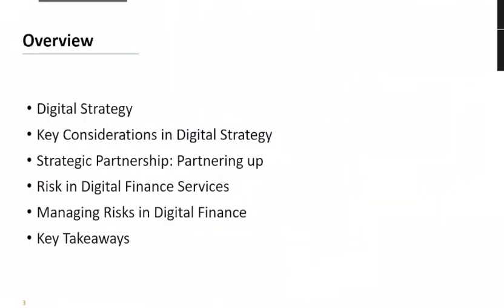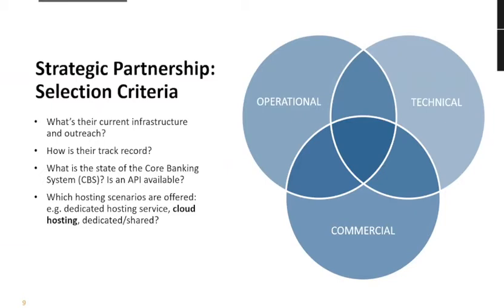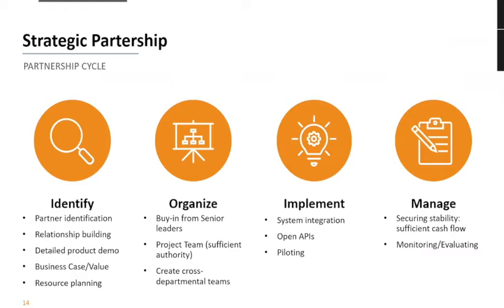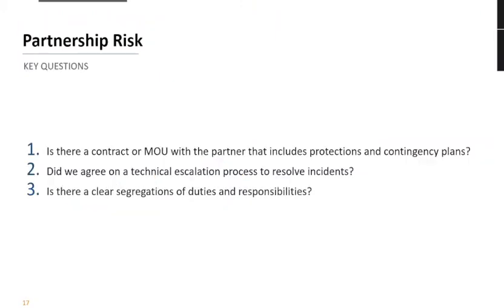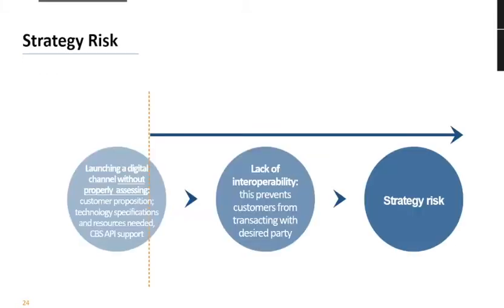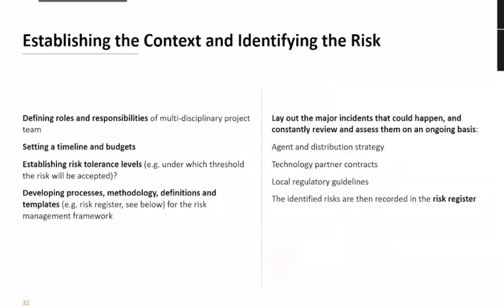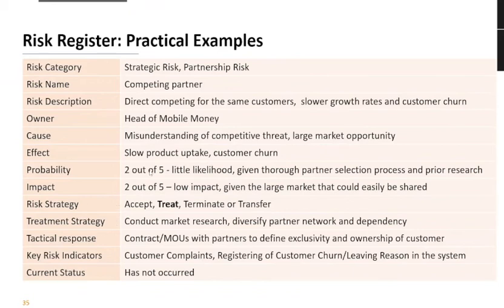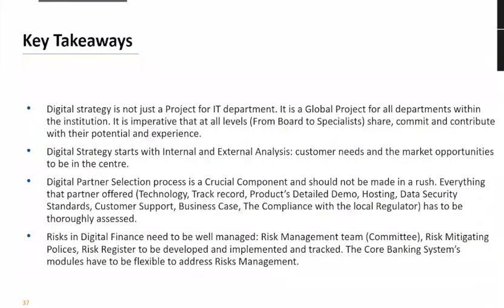Risk Management in Digital Finance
Digitalising your business brings a lot of benefits, but it also comes with challenges and risks. While technology opens the way to huge growth in the provision of financial services, traditional providers are worried that they will fail to understand and exploit these innovations effectively and become side-lined by new entrants​. Although at first it might seem intimidating, there are steps to take to avoid the risks digitalisation brings. In this webinar we talk about key risks in digital finance services and give examples on how to manage them. We also discuss the importance of setting up a well-defined and clear digital strategy and show how forming strategic partnership could alleviate risks.